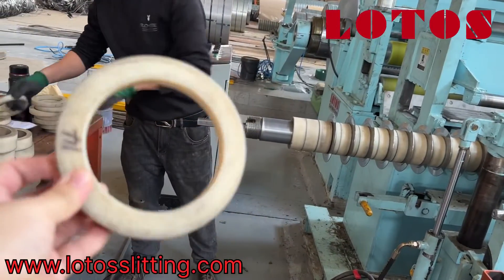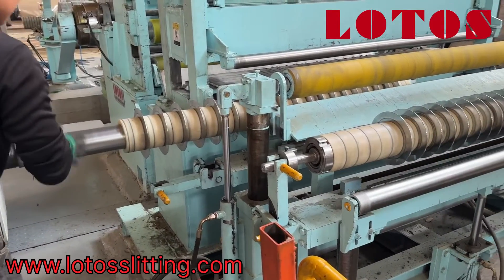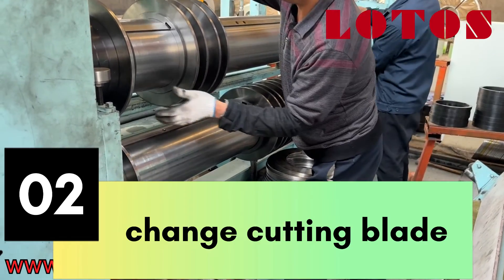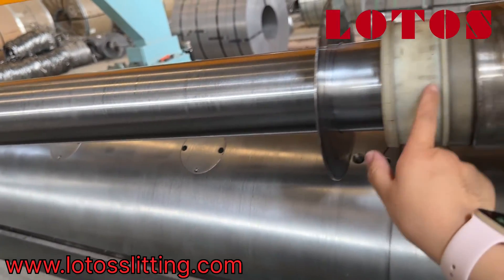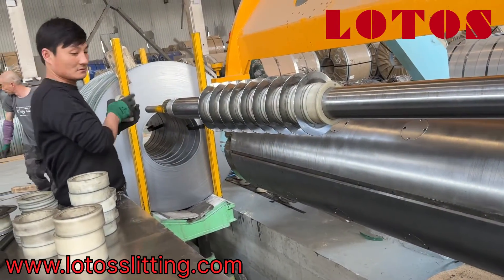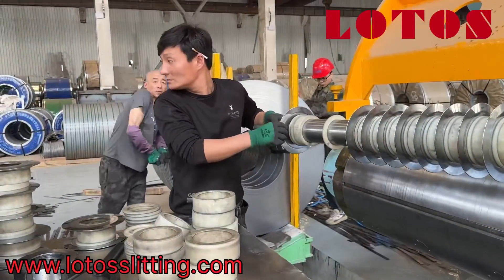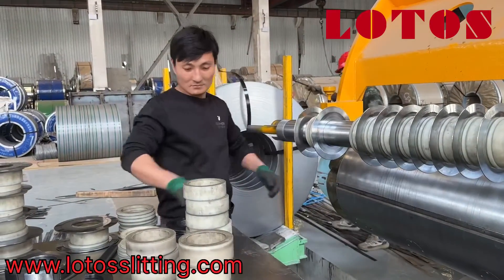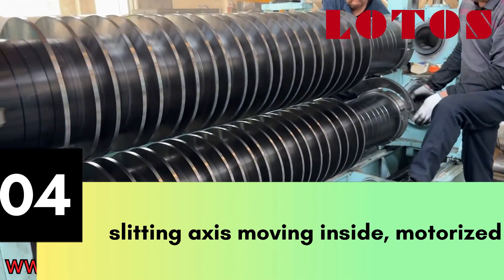Slitting Line Operation | Metal coil slitting line | How to running slitting machine ?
Slitting Line Operation: Step-by-Step Guide

In this video, we’ll walk you through the essential steps for operating a slitting line, including how to remove and change cutting blades and spacers, and how to securely lock down the nuts. Let’s dive in!

1. Removing the Cutting Blade/Spacer on the Slitting Axis and Tension Station

Step 1: Ensure Safety

 • Always start by turning off the machine and disconnecting the power supply.
 • Wear appropriate personal protective equipment (PPE) such as gloves and safety glasses.

Step 2: Access the Slitting Axis

 • Open the machine guards to access the slitting axis.
 • Secure the slitting axis to prevent any accidental movement.

Step 3: Remove the Blade/Spacer

 • Use a suitable wrench to loosen the locking nuts.
 • Carefully slide out the cutting blade or spacer from the slitting axis.
 • Place the removed components in a safe and organized location.

Step 4: Remove Spacers on Tension Station

 • Repeat the same process on the tension station.
 • Loosen and remove the spacers as needed.

2. Changing the Cutting Blade and Spacer on the Slitting Axis

Step 1: Prepare New Components

 • Ensure you have the correct replacement cutting blades and spacers.
 • Inspect them thoroughly for any defects before installation.

Step 2: Install the New Cutting Blade

 • Slide the new cutting blade onto the slitting axis.
 • Make sure it is properly seated and aligned.

Step 3: Install New Spacers

 • Place the new spacers on the slitting axis in the correct sequence.
 • Ensure spacers are flush and properly positioned.

Step 4: Tighten Locking Nuts

 • Hand-tighten the nuts to hold the components in place.
 • Use a torque wrench to apply the specified torque.

3. Removing the Spacer on the Tension Station

Step 1: Secure the Tension Station

 • Immobilize the tension station to prevent any movement.

Step 2: Loosen and Remove Spacers

 • Loosen the locking nuts or bolts.
 • Slide out the spacer and place it in a safe location.

4. Changing the Spacer on the Tension Station

Step 1: Prepare the New Spacer

 • Ensure the replacement spacer matches the required specifications.

Step 2: Install the New Spacer

 • Slide the new spacer onto the tension station.
 • Align it correctly with the existing components.

Step 3: Secure the Spacer

 • Tighten the locking nuts or bolts by hand.
 • Use appropriate tools to ensure they are securely fastened.

5. Slitting Axis Moving Inside (Motorized Adjustment)

Step 1: Activate Motorized Adjustment

 • Engage the motorized system to move the slitting axis.
 • Use the control panel to make precise adjustments.

Step 2: Monitor Movement

 • Ensure the axis moves smoothly and accurately to the desired position.
 • Stop the motor once the correct alignment is achieved.

6. Lock Down the Nuts

Step 1: Final Check

 • Verify that all components are properly seated and aligned.

Step 2: Tighten Locking Nuts

 • Use a torque wrench to tighten all nuts to the specified torque settings.
 • Double-check each nut to ensure they are securely locked down.

Step 3: Reassemble the Machine Guards

 • Close any guards or covers that were opened during the process.
 • Restore power to the machine and conduct a test run to ensure proper operation.

Following these steps will ensure the safe and efficient operation of your slitting line. Regular maintenance and careful handling of components are crucial for optimal performance and safety.